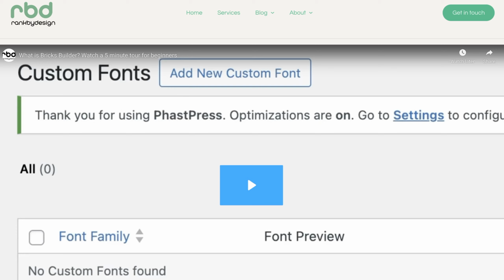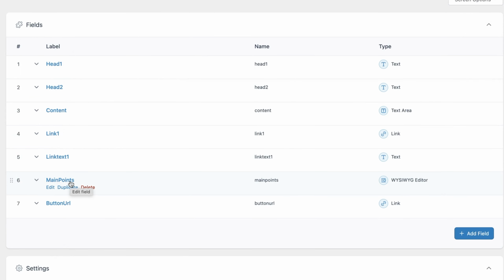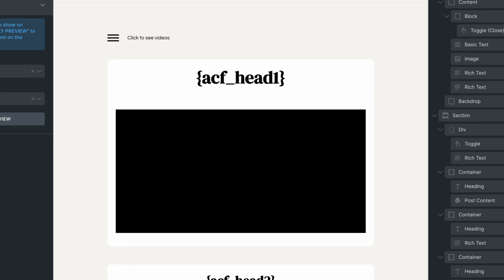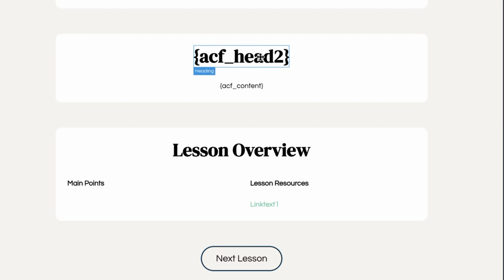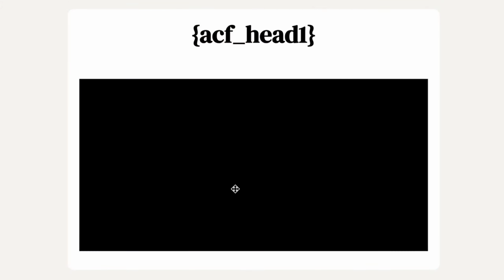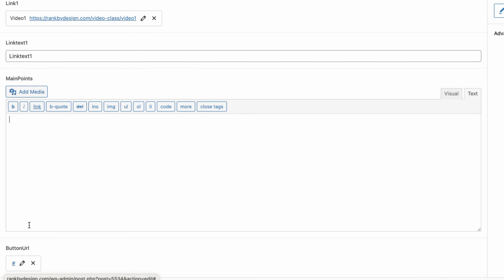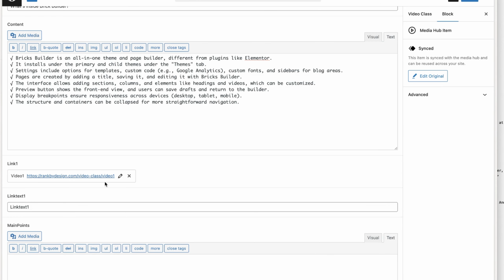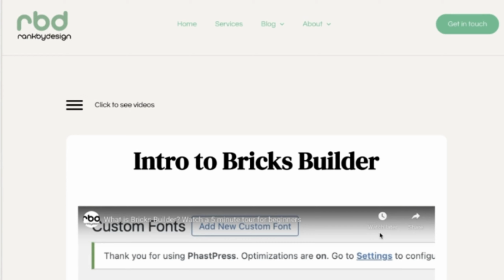Great Way to Use Bricks Builder Conditions for Custom Post Types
Learn how to use Bricks Builder conditions to attach templates to custom post types and control content visibility dynamically. Perfect for creating a course page.or lessons page in WordPress.

This is video #5 in our how to build your own course inside of Bricks Builder